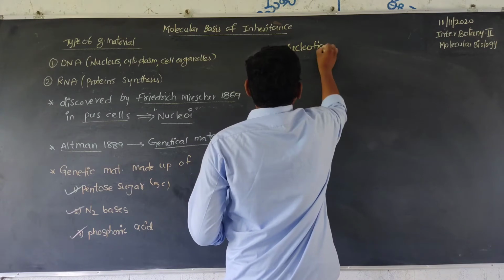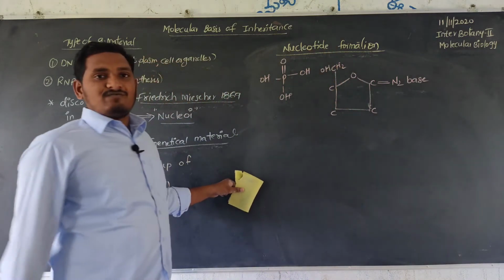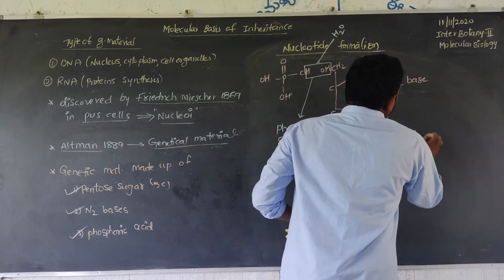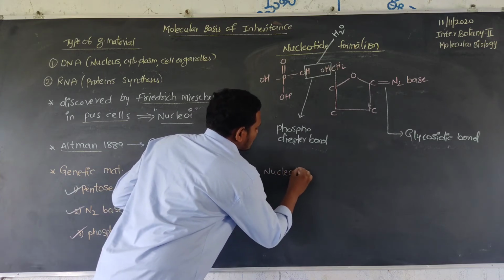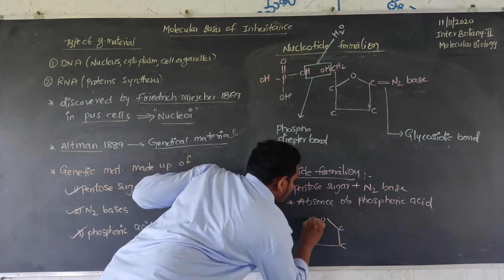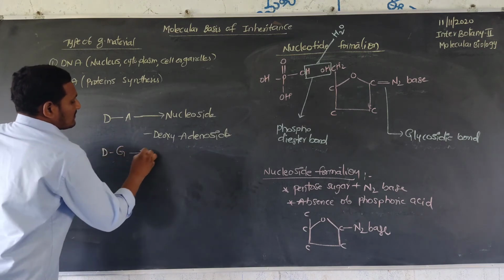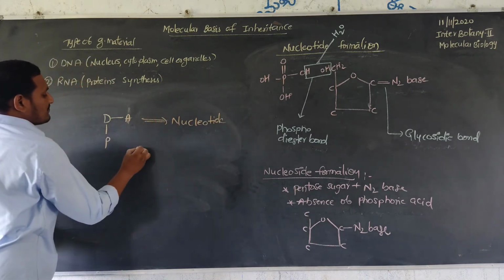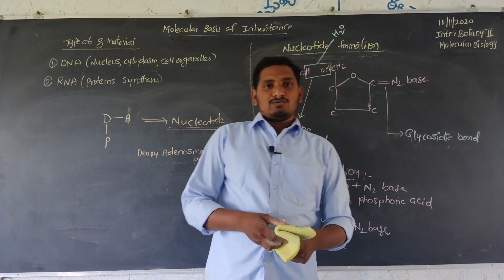Class-2.Inter Botany-2.Nucleotide, Nucleoside formation.